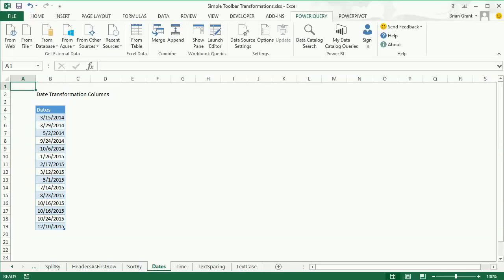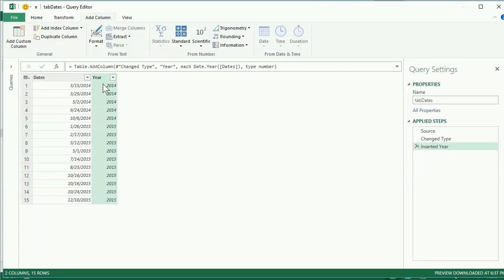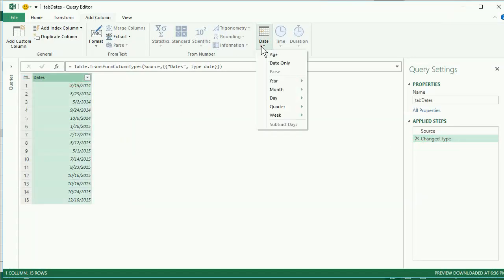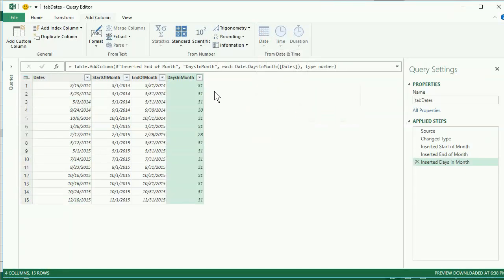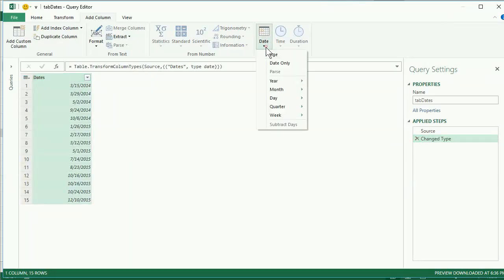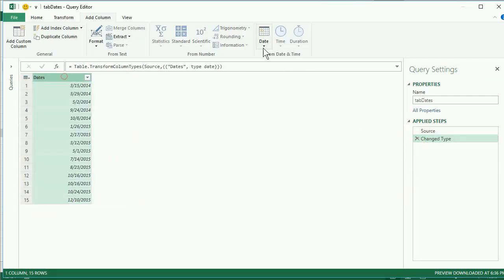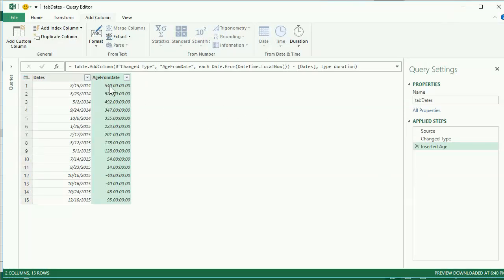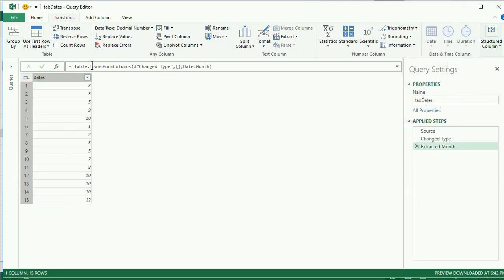Date Transformation Columns - Simple Toolbar Transformations - Power Query Jumpstarter